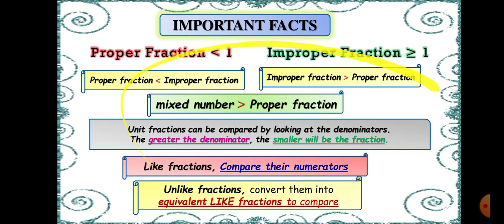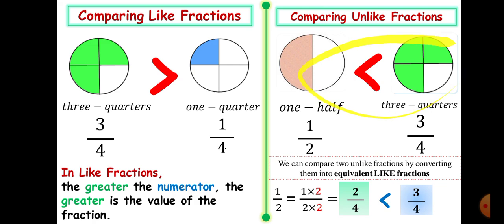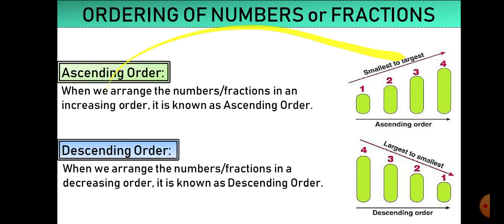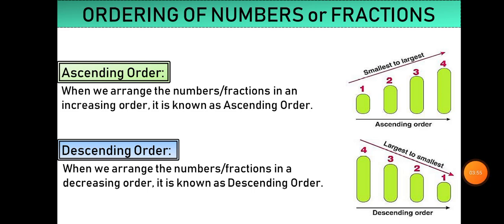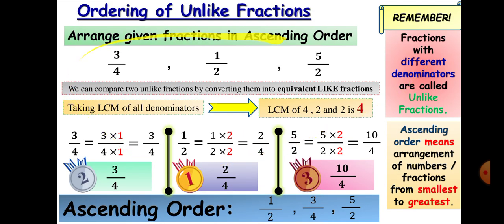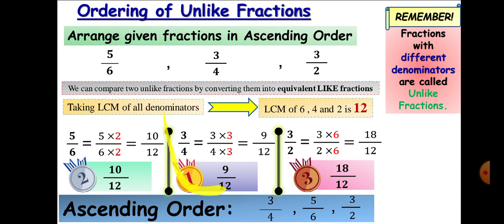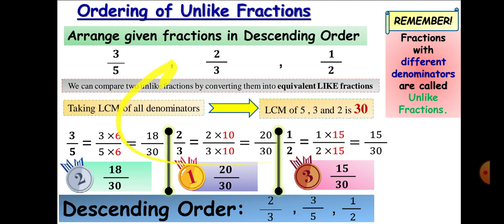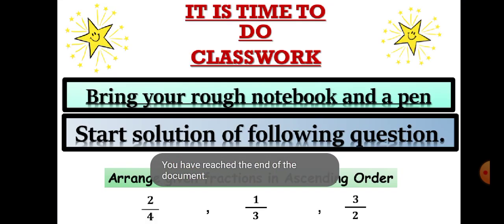comparison of like and unlike fractions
thanks for supporting guys !! I hope soo you will have a great learning